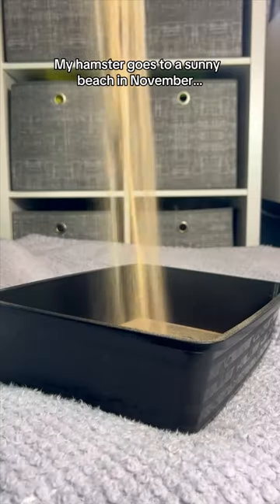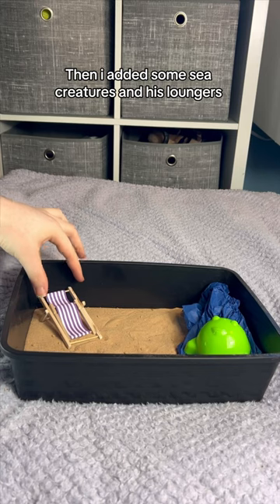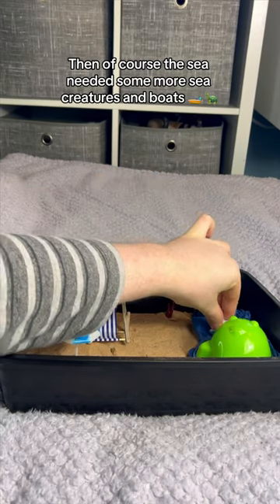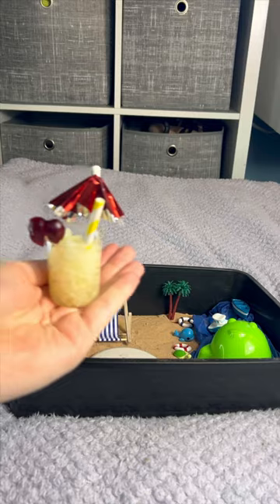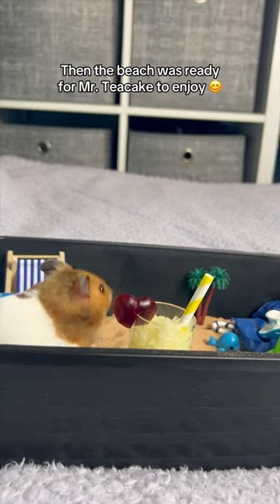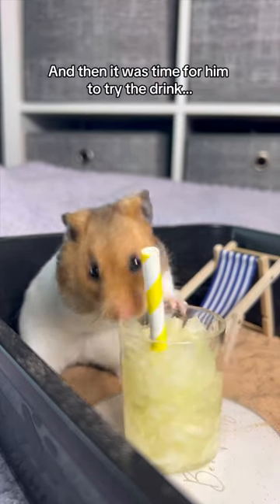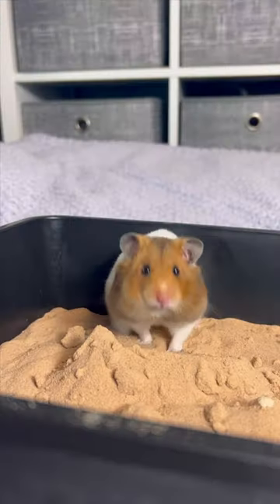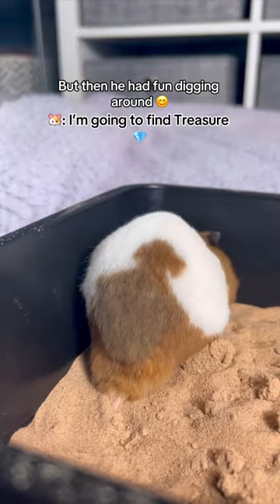My Hamster goes to a Sunny Beach in November 🏖️❤️